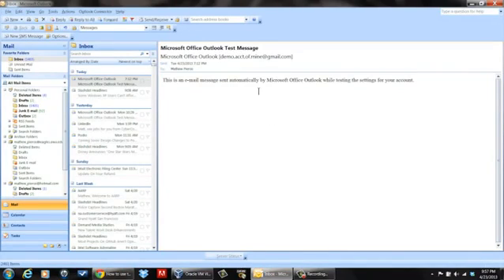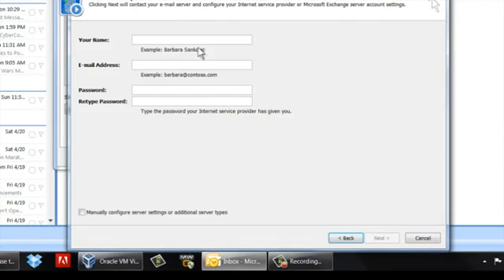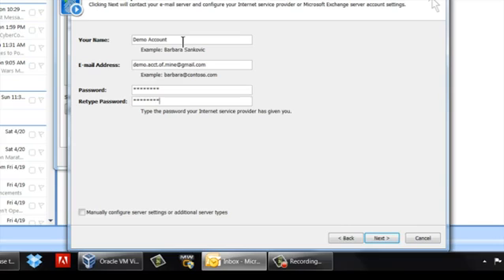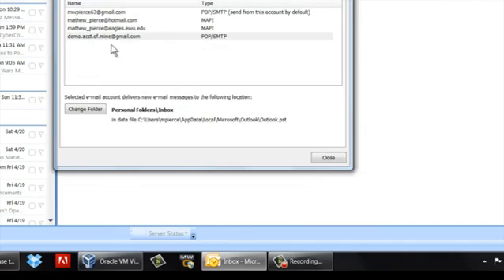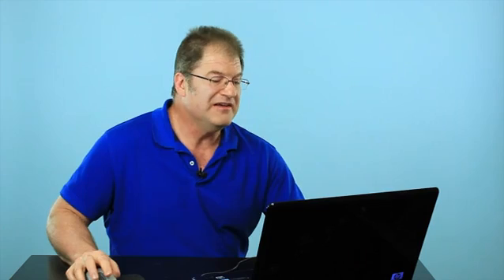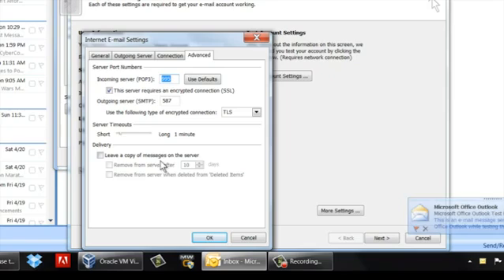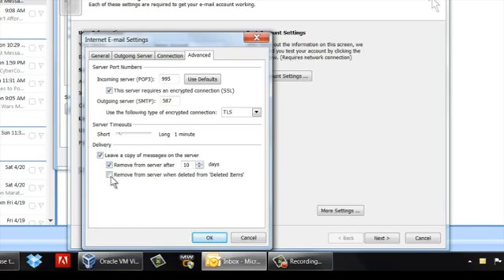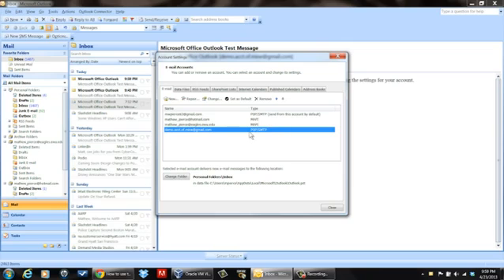How to Set Up the Same Microsoft Outlook Email Address on Two Computers